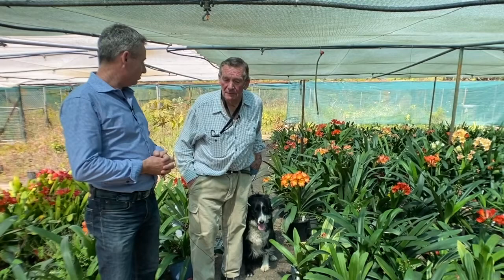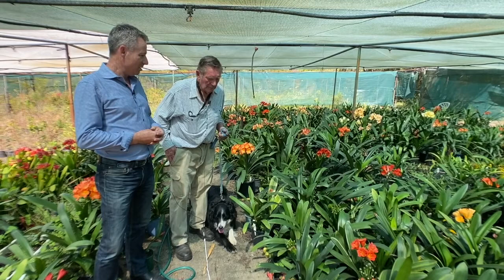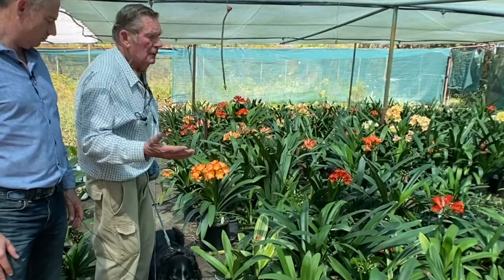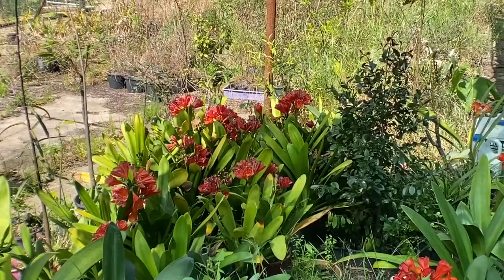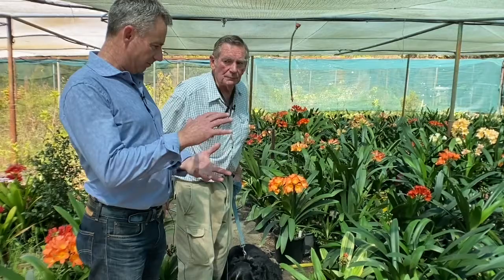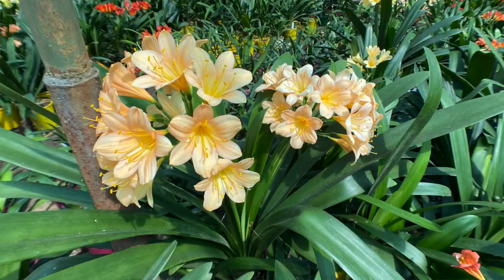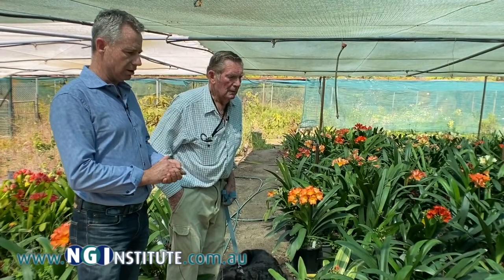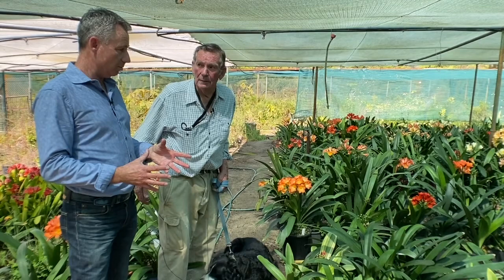Clivias Expert is Amazed with special natural growth stimulant, says MAGIC FERTILISER!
0:00 Highlight Snippets
0:54 Background, Mal's Expertise
1:30 Differences achieved with UGF 6-in-1

Advance orders are always recommended.

FULL TRANSCRIPT: Coming soon